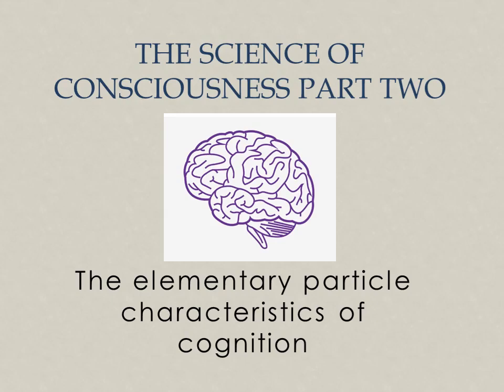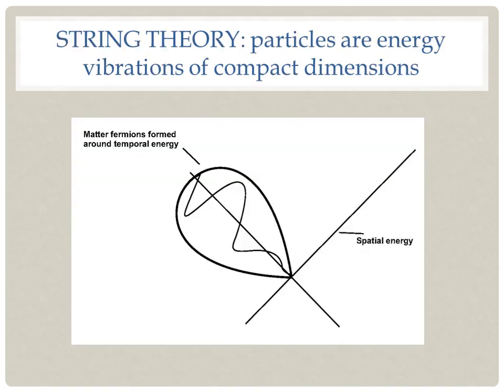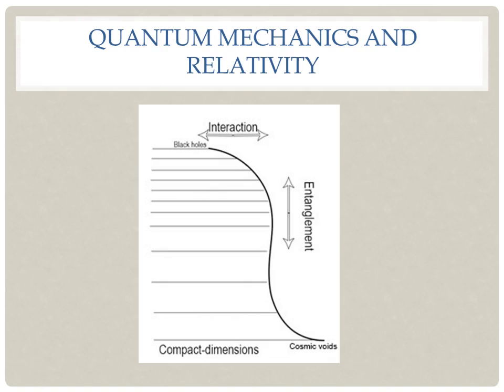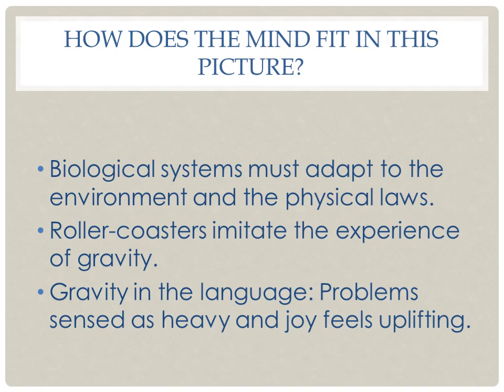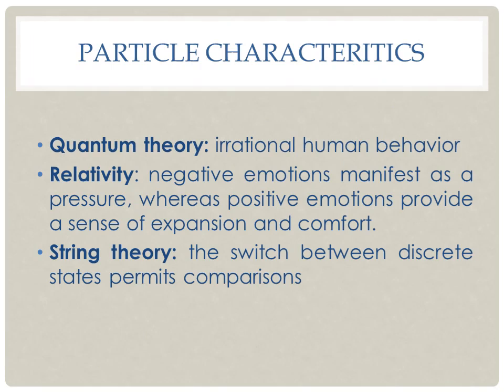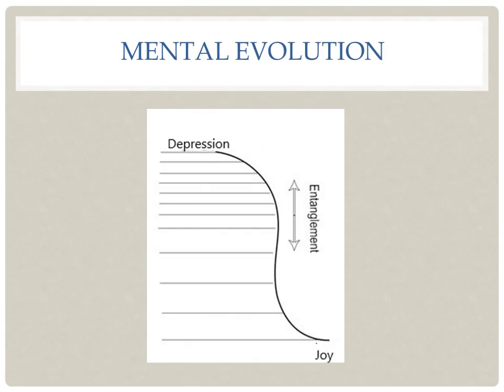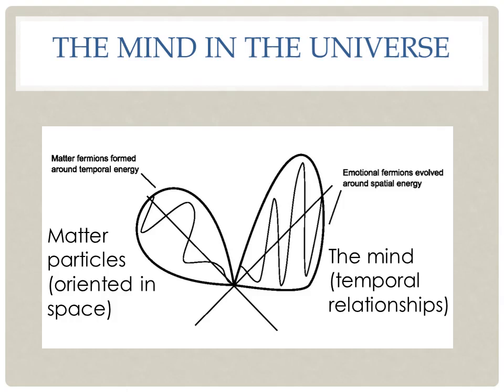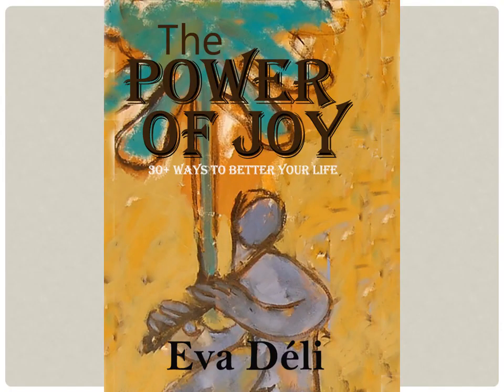How does Consciousness Fit Within the Physical World?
The physical foundation of cognition. The brain is part of the physical world. Intelligent responses to stimulus require internalizing the laws of the environment. Therefore, consciousness is a necessary and emergent part of the cosmic organization.
Watching the first part of the series helps in understanding.